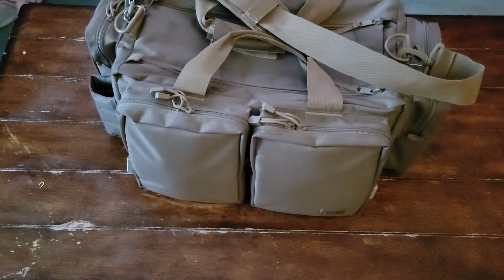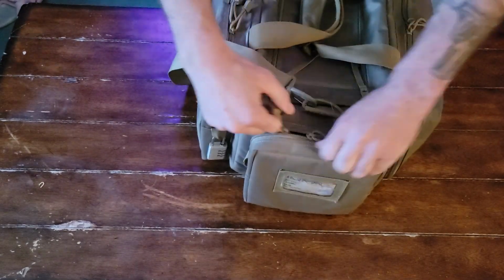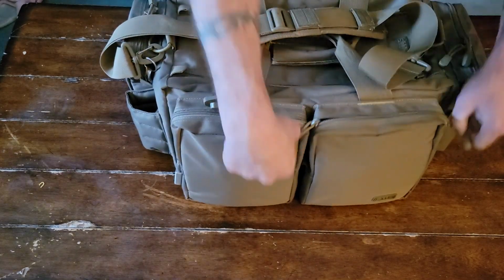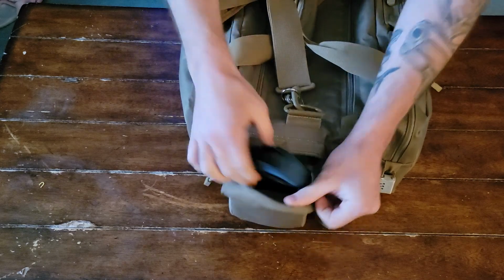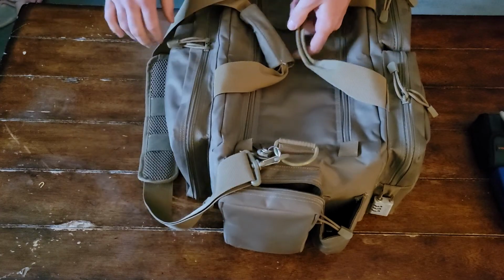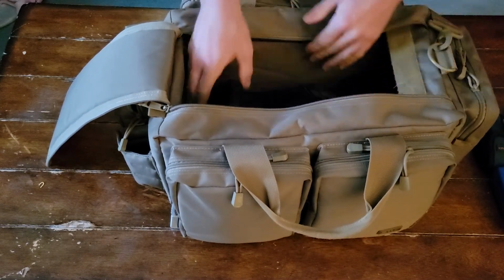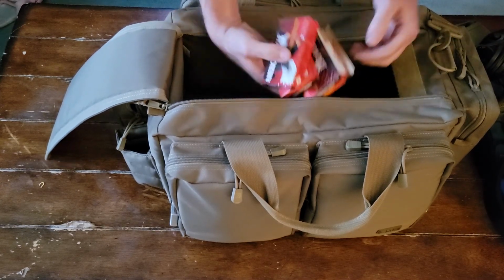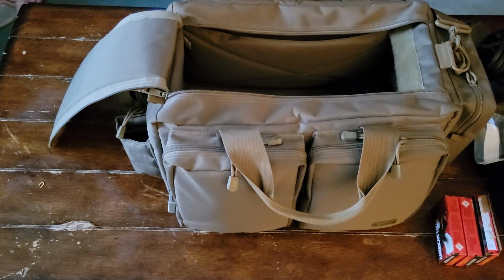what's in my range bag. 4 years later. and review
5 years ago I made a video. what's in my range bag. well here's the part 2 of that video.